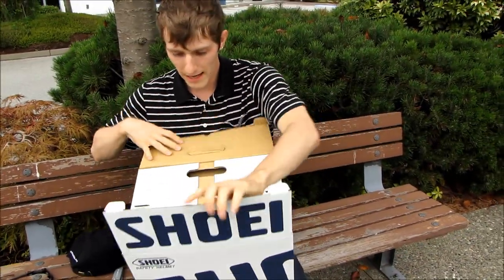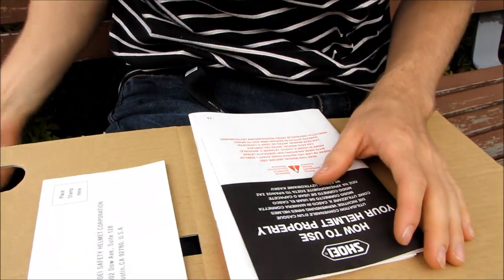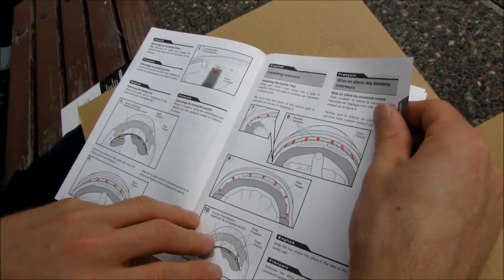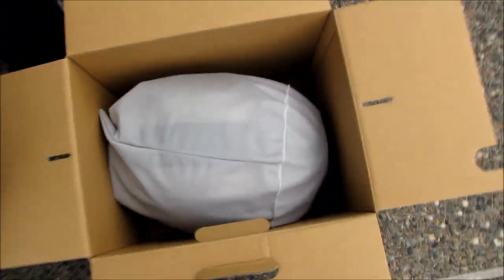Shoei RF-1100 Monolith Motorcycle Helmet Unboxing & First Look Linus Tech Tips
MY HELMET ARRIVED! AUGH! I CAN RIDE NOW!